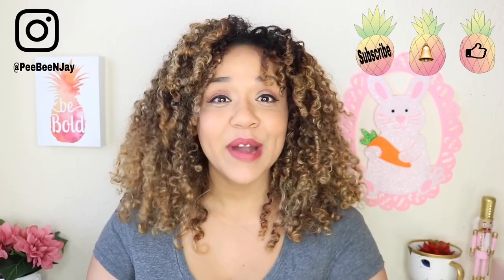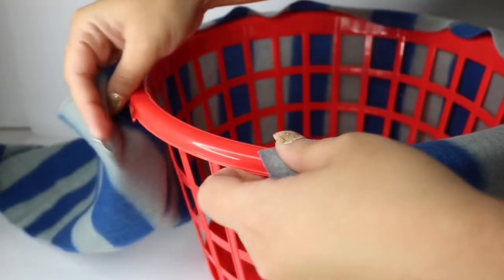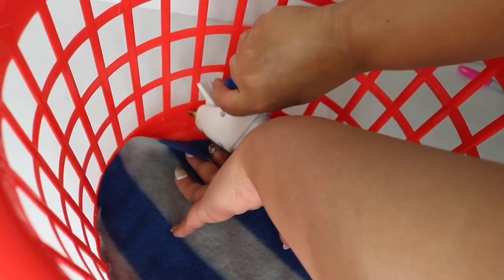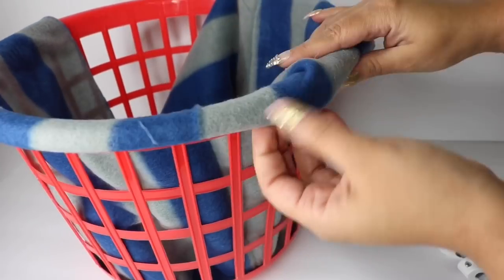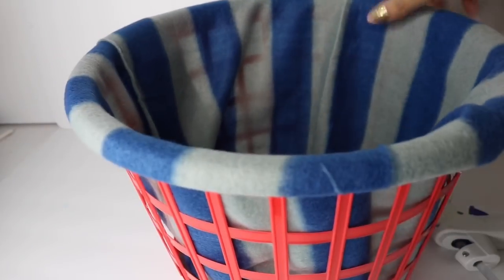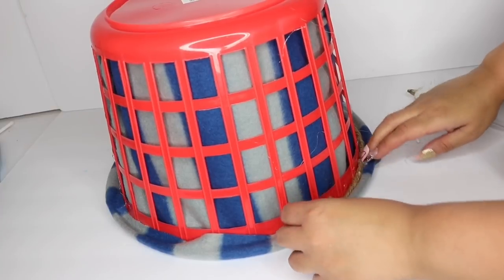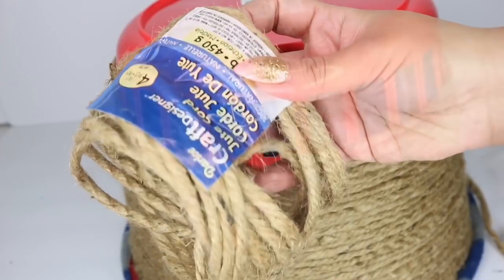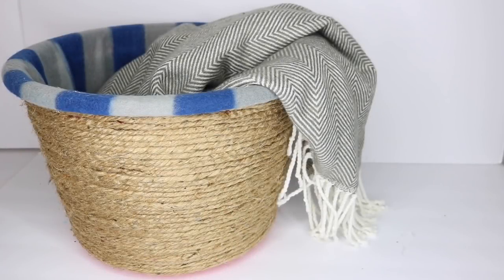DOLLAR TREE DIY Rope Basket - No Sew Storage Basket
Dollar Tree DIY Rope Basket is perfect for nautical home decor! DIY storage basket can used for anything like a diy rope laundry basket/blanket basket. It’s no sew and an easy and affordable diy home decor